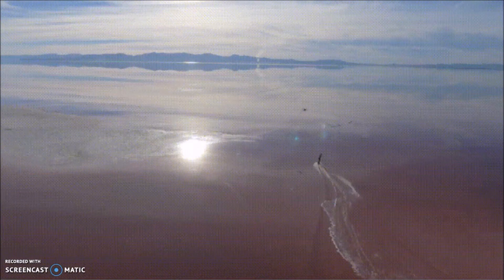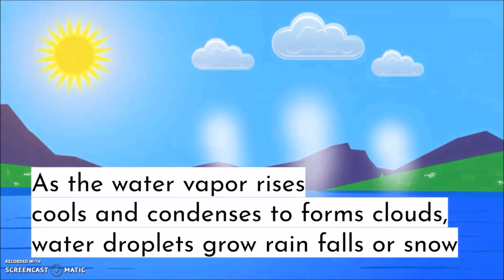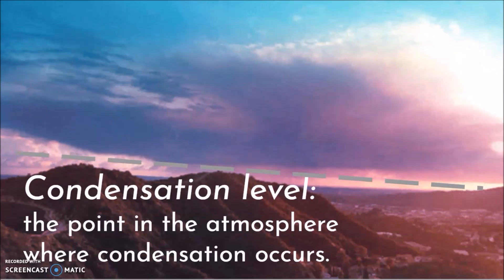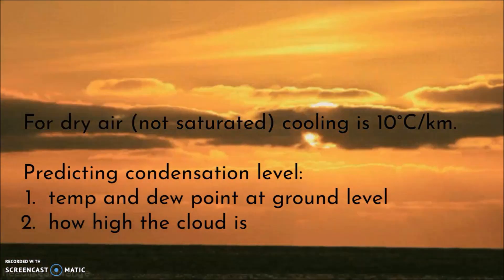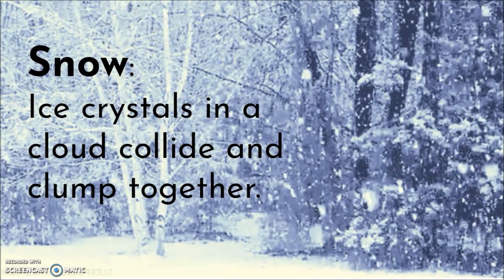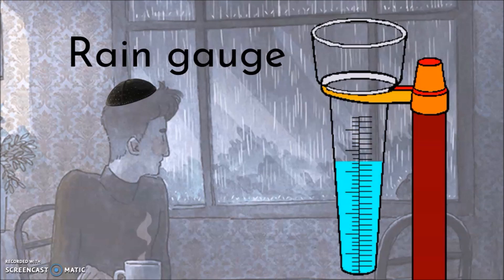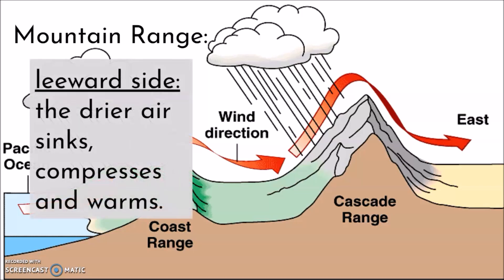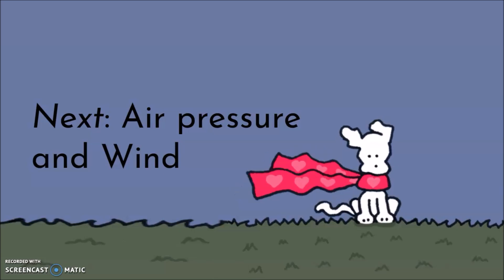Clouds and Precipitation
In this video: we continue talking about water in the atmosphere, how it condenses in clouds and comes down to earth in different forms.